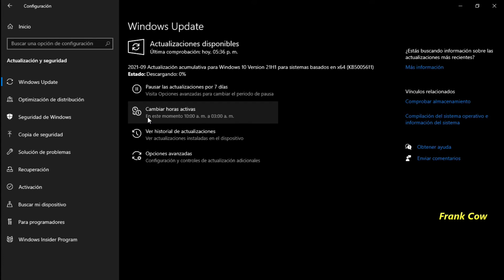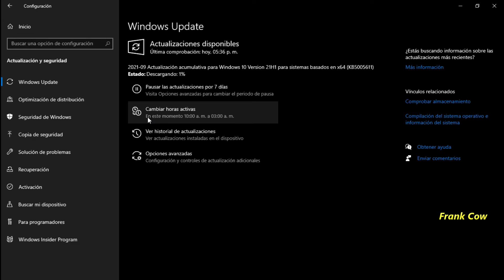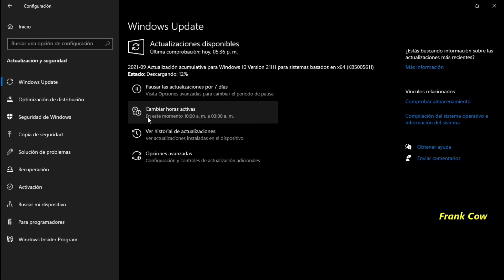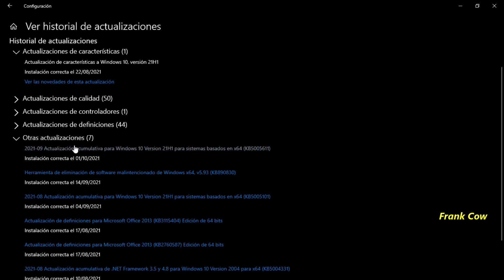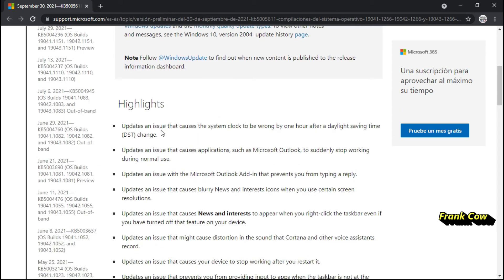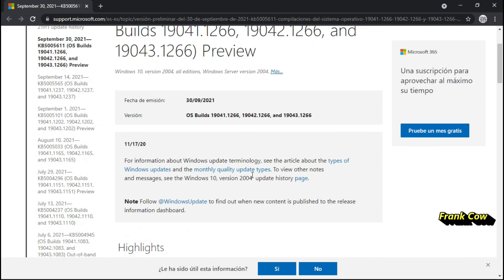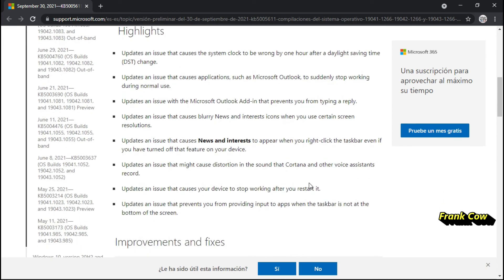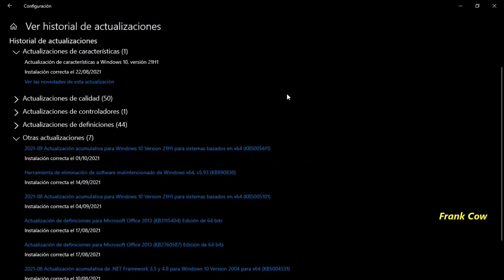Actualización de Windows 10 el 30 sept 2021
aparte de esta actualización les comunico ahi en el video , que el 5 de Octubre de 2021 llegara Windows 11 a ciertas dispositivos que sean aptos, y ya talvez mas tarde a los que no tengan muchas prestaciones de hardware llegaría mas tarde y tenemos todo 2022